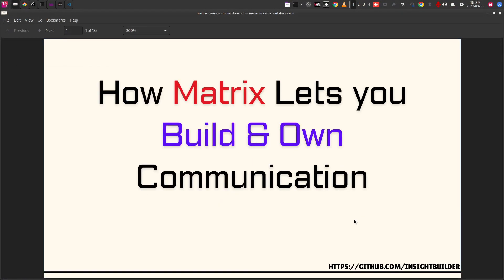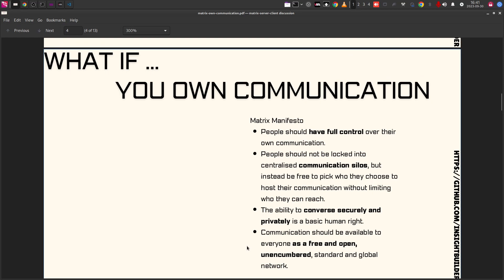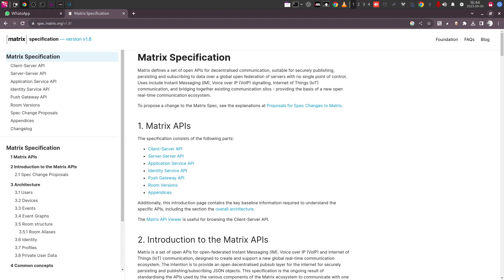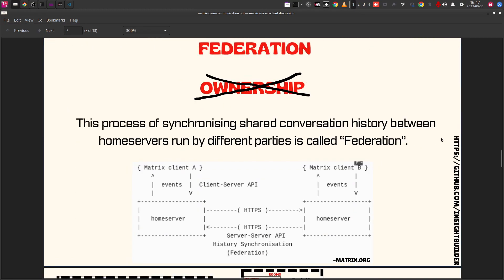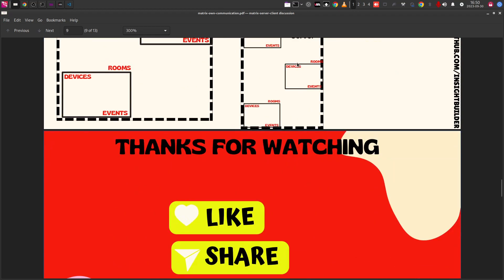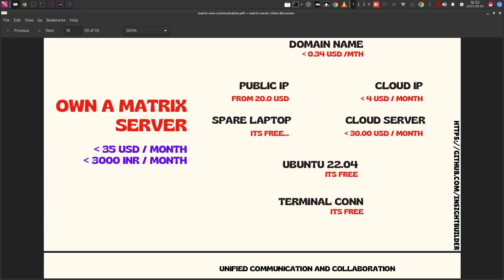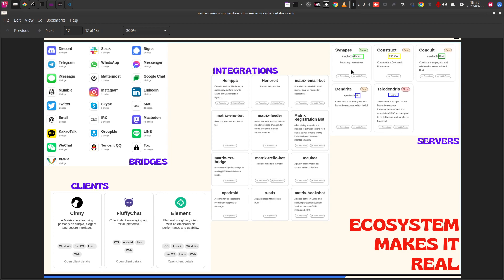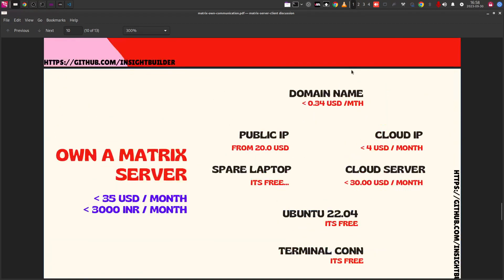How Matrix Lets You Build & Own Your Communication : Introductory Video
Matrix is a Open Source Server Client architecture with the goal to make the Communication Open. Especially Matrix targets to make the communication software, their backends/ algorithms/ front-ends open to be used by everyone.

Chapter Navigation:
0:00 Intro: Your Communication Patterns
4:10 Matrix Federation Server Features
5:10 Open Spec @ Matrix.org
6:10 Server Client Architecture
8:55 Explaining Federation
9:35 Component of Matrix Server
11:50 Exploring Public rooms
12:50 Cost of Running Matrix Server
16:10 What Matrix Provides
17:10 Bridges & Matrix Ecosystem
20:00 Outro